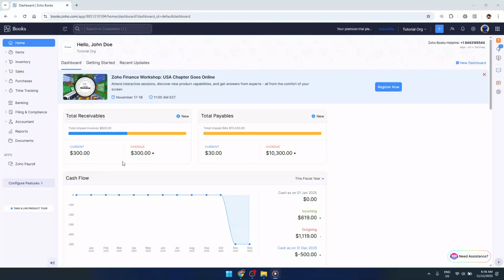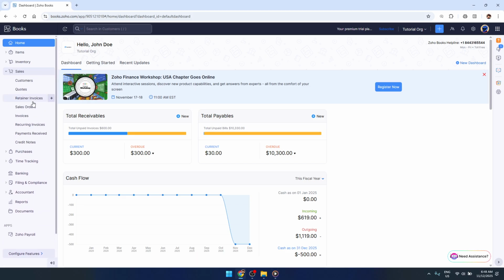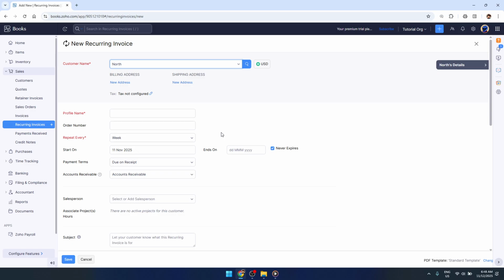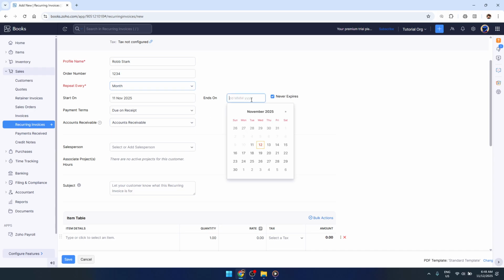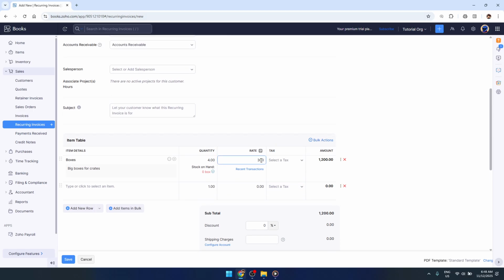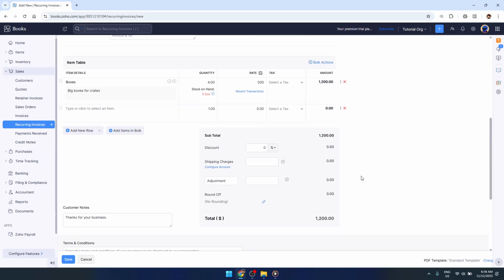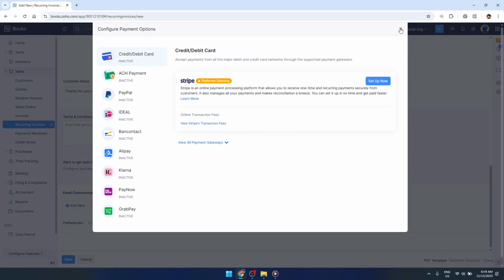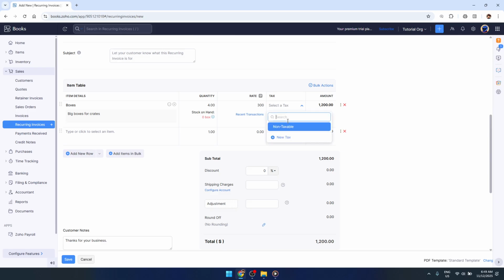How To Create Recurring Invoices In Zoho Books [2025 Guide]